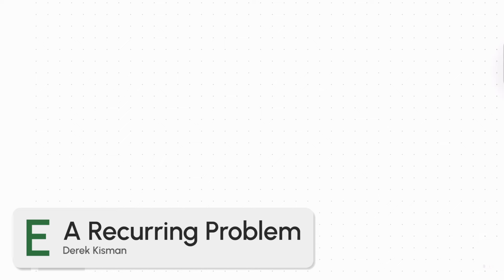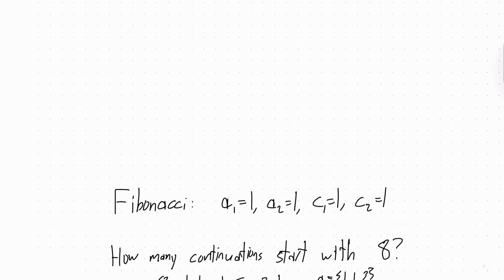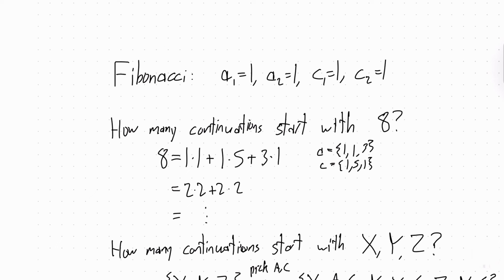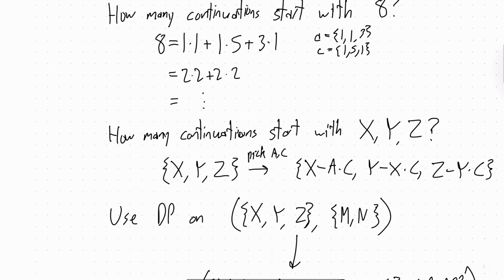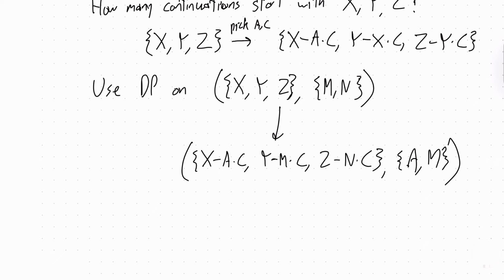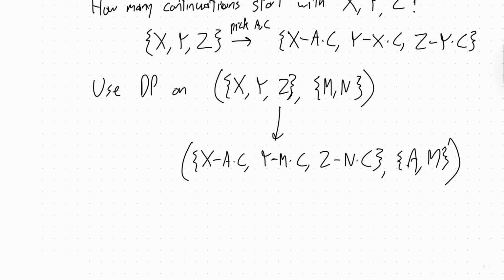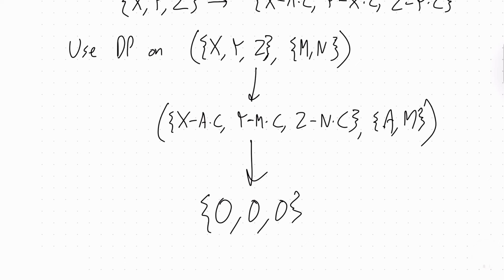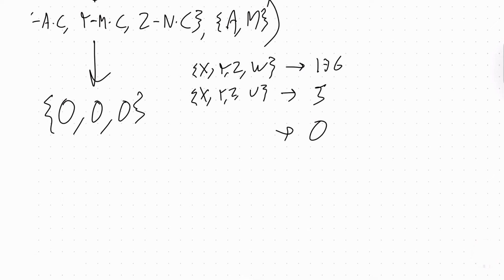ICPC WF Luxor Solution Video: Problem E - A Recurring Problem